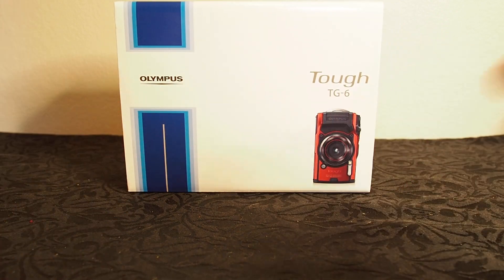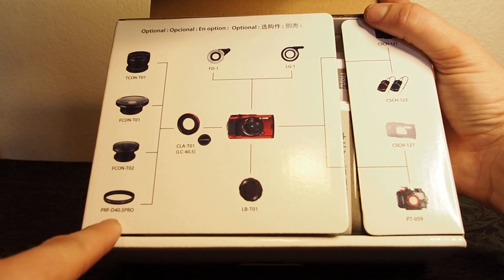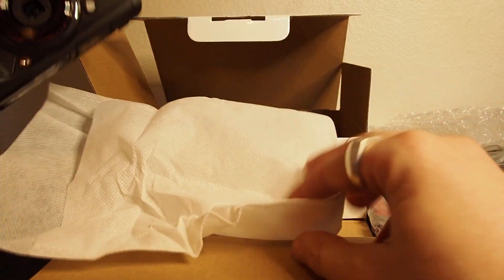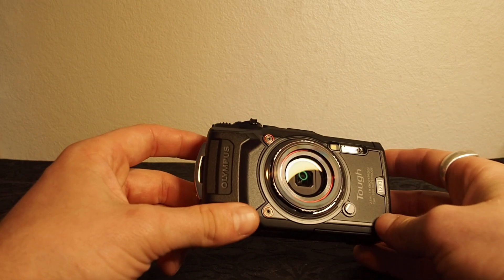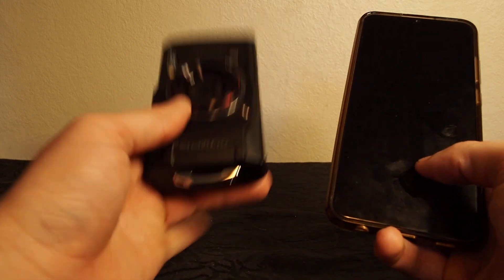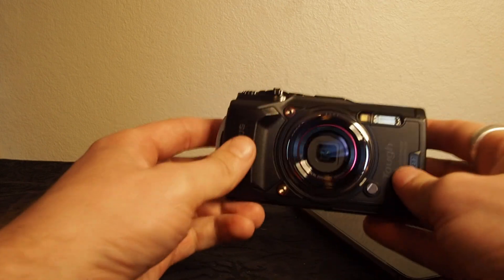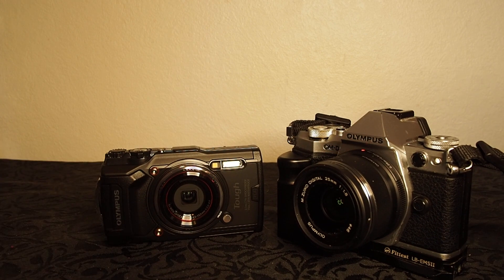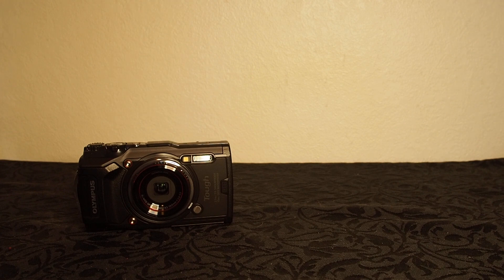Olympus Tough TG-6 Unboxing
As we are heading to Summer (in New Zealand), I have decided to purchase the Olympus Tough TG-6 to capture my adventures.

I used to own the Olympus Tough TG-4 in 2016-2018, but sold it to invest in the E-M5 Mark 2.